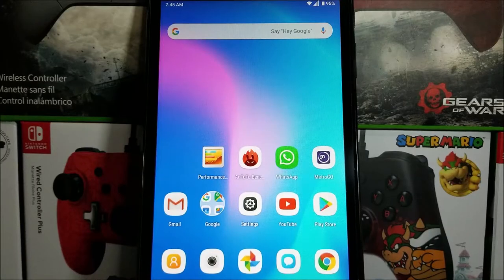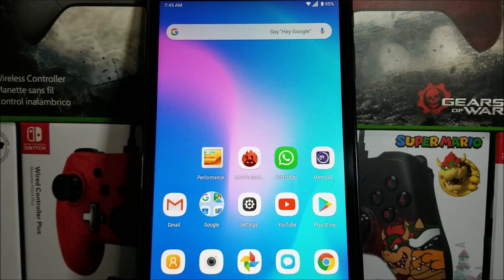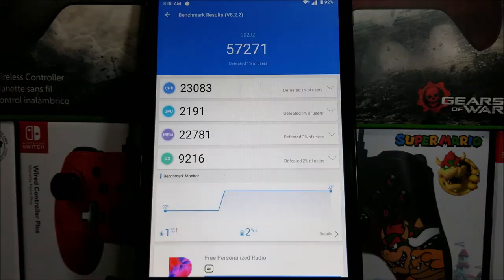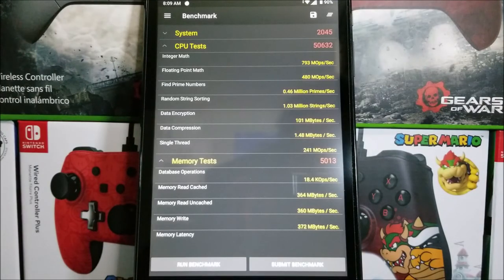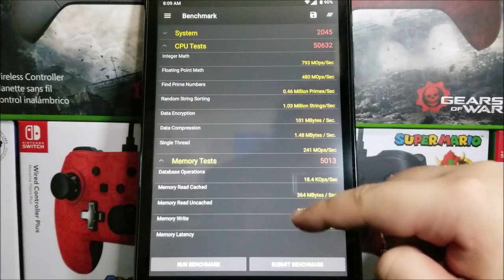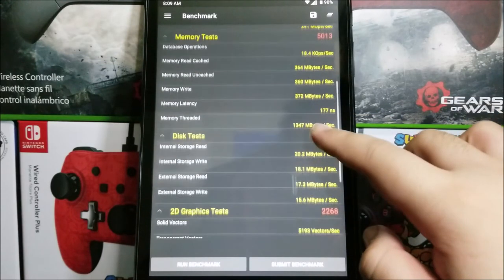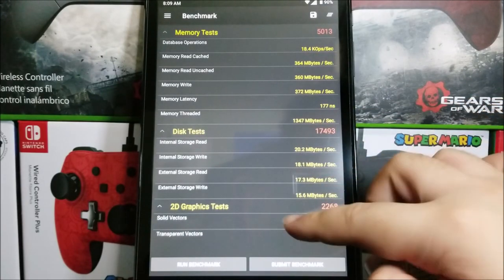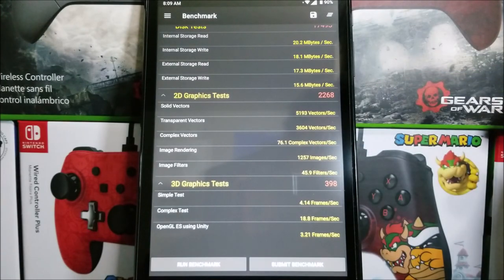Metro by T-Mobile Alcatel JOY TAB BenchMark#1